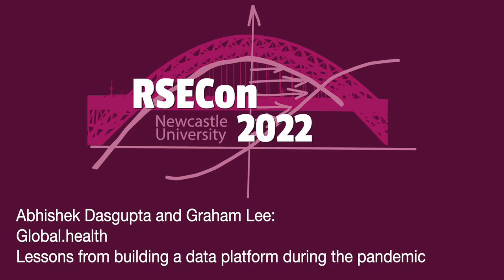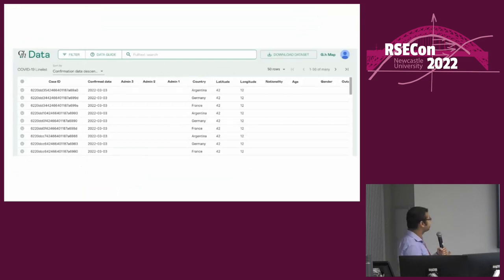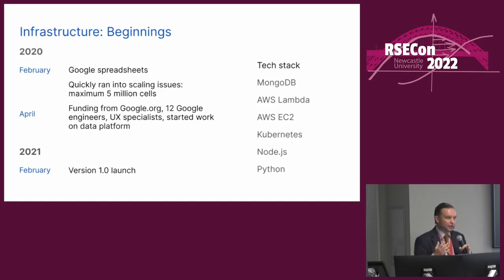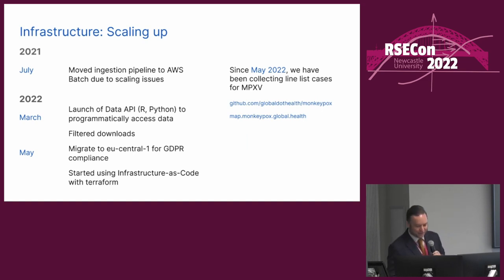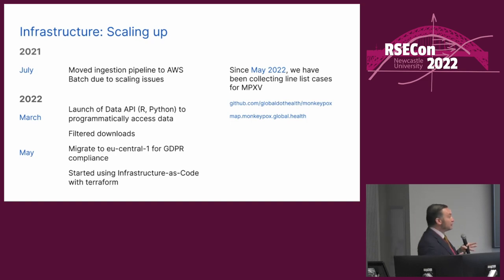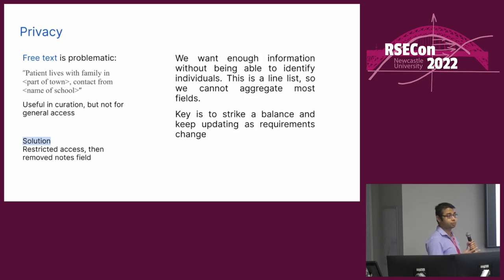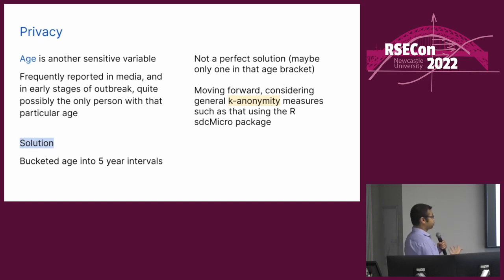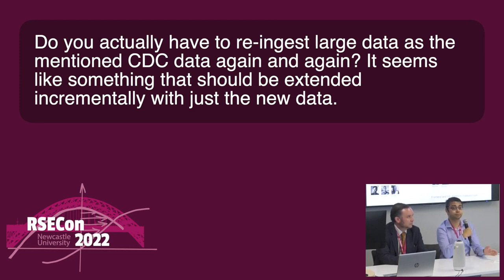Abhishek Dasgupta and Graham Lee: Lessons from building a data platform during the pandemic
Full title: Global.health: Lessons from building a data platform during the pandemic

A talk from the Structuring Data parallel session at RSECon2022.

Extra Q&A

Q: Do you have one over-arching data governance policy for all your international datasets? If so what do you do with those data that don’t directly align with that policy?
A: (Graham) Yes we do. This was led by Gal Wachtel on our team, who worked with multiple data governance agencies to craft a policy that aims to balance our value of open science with a respect for privacy and the multiple legislative requirements in place around the world. We try to keep and publish as much original information as we can. Were needed to preserve anonymity, we lower fidelity: for example, reducing precision of geographic data, or bucketing multiple records by age group. If we can't do that, the data doesn't get in.

Q: What approach did you take to gaining understanding how users would use the system and what their access patterns would be? did you communicate “good access patterns” in some way?
A: (Graham) Our partners at Google.org and at Fenris led rounds of user research to find out what people would find useful about our system, and how they would interact with it.

Q: What kind of processing is being done in the ingestion pipeline that takes so long to complete?
A: (Graham) It's mostly a straightforward transformation of an input data format (which might have identifying information that needs removing or anonymizing, or provider-specific codes that must be interpreted) into a common format. Two bottlenecks are geocoding, for which we use an external API, and merging updates, which often means dropping all of the input data for a source and re-ingesting it all again because the data source doesn't contain stable, unique identifiers for each record. But the main reason it takes so long is the number of records, particularly in the larger data sources like the US CDC data.

Q: Do you have a process for identifying data risks and removing them as necessary? Do you accept reports from users?
A: (Abhishek) When we were curating Mpox data, we set up a re-identification risk script to alert if the risk crossed a certain threshold.

Q: What time pressures did you face in making this platform available during a rapidly changing situation (data updates, additions etc)? How did you overcome them?
A: (Abhishek) Having many people working on the project was helpful in the early days as we had to developing ingestion pipelines for multiple sources. In addition, our infrastructure is mostly automated, and that has helped us iterate faster.

Abstract: Global.health is the first of its kind, easy-to-use global repository and visualization platform that enables open access to real-time de-identified epidemiological line-list case data, that was developed during the COVID-19 pandemic. The project initially started with a group of volunteers recording data on spreadsheets, but that quickly ran into scaling issues. This led to the development of a platform built on MongoDB, Node.js and Python that now contains 100m+ records in a uniform schema, imported daily from official and authoritative sources.

This talk will describe the evolution of our data infrastructure, and in particular, will focus on (i) challenges that we faced in developing and extending the data schema (ii) tackling inefficiencies in large dataset search and filter, and (iii) addressing privacy concerns in importing datasets with potentially identifiable information.

0:00 Chair introduction
0:30 Talk
22:05 Q&A